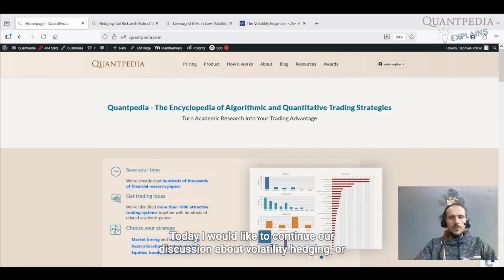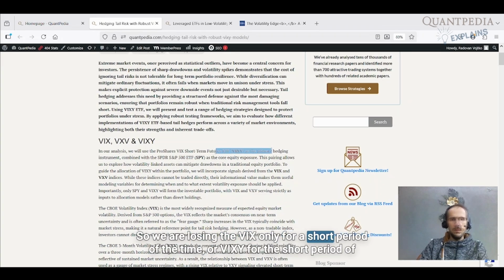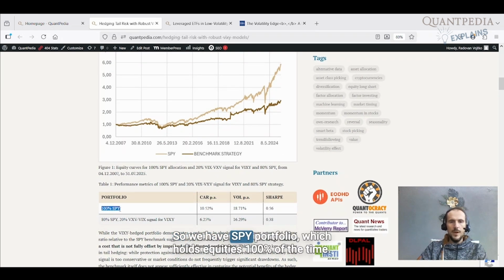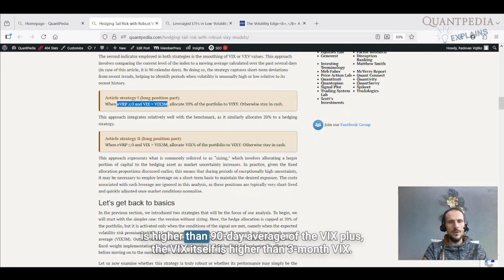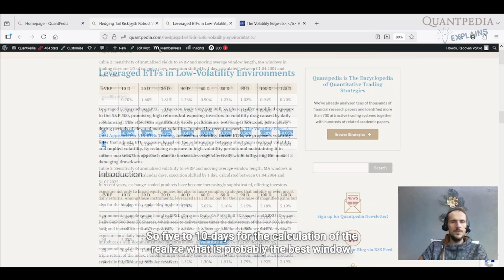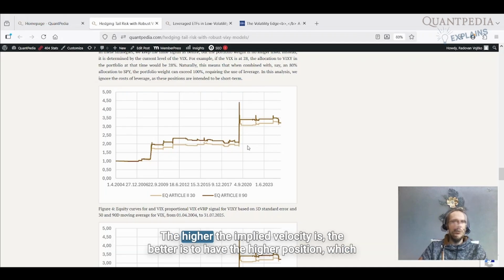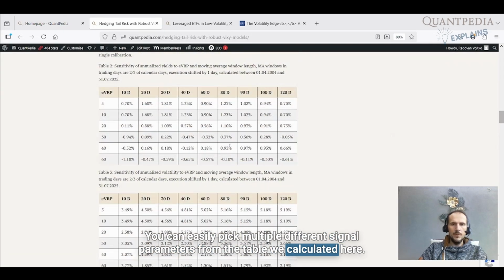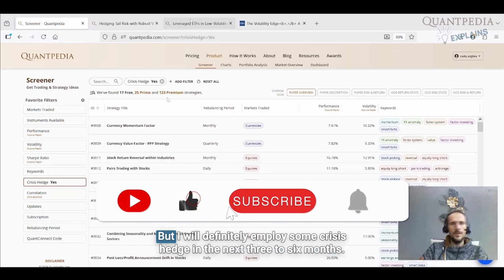How to Build Tail Risk Hedging Strategies - Quantpedia Explains (Trading Strategies)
In this video, we discuss How to Build Tail Risk Hedging Strategies, presented by Radovan Vojtko, CEO of Quantpedia.com.